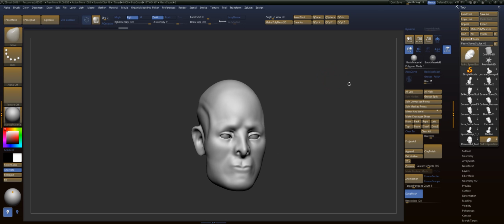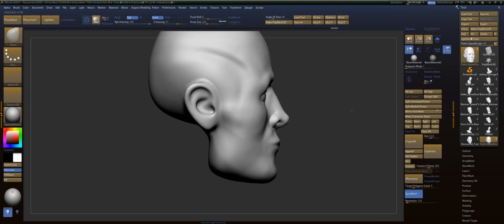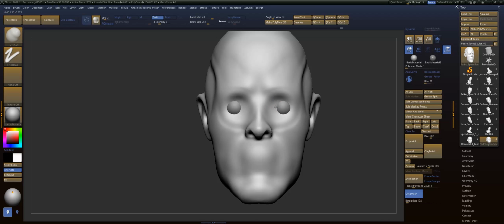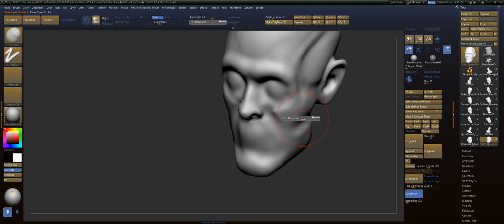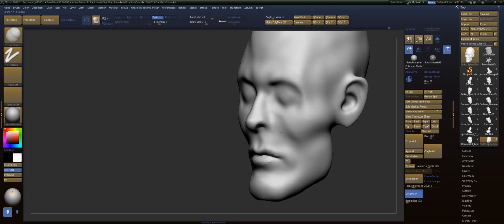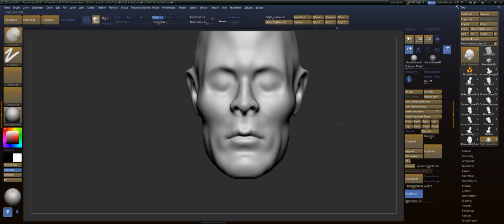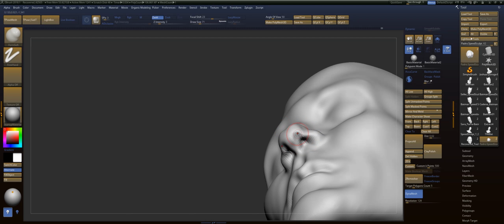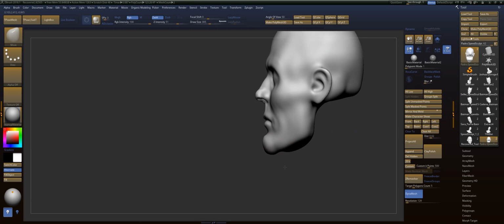16 Speed Sculpt Critique Freshman: Batman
In this video, we go over a student's 1.5hr speed sculpt of Batman.

As always, please let me know what you thought of the video and what you would like to see in the future.